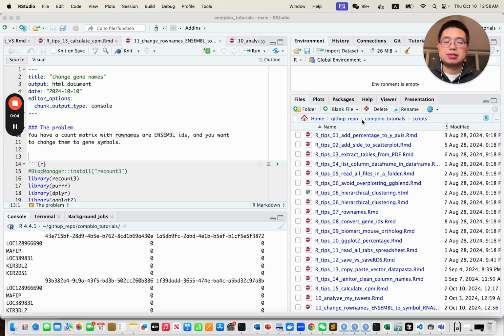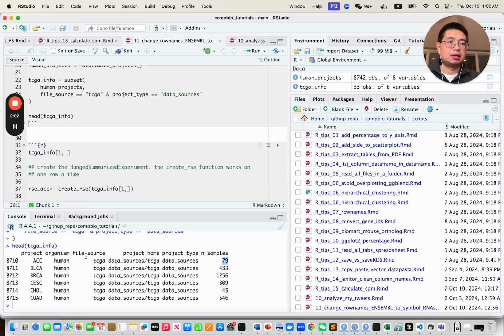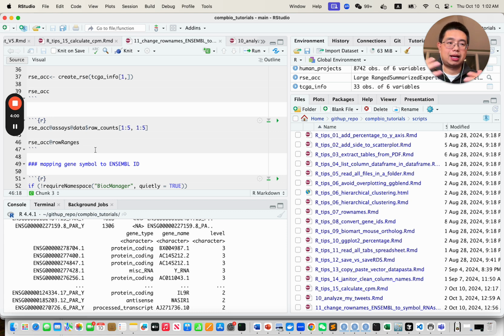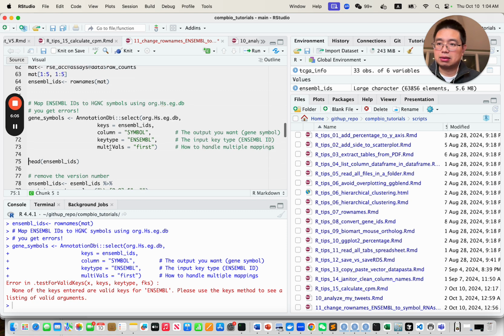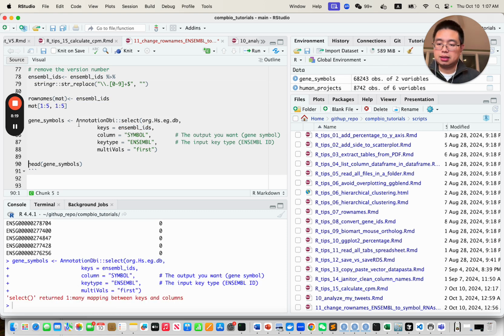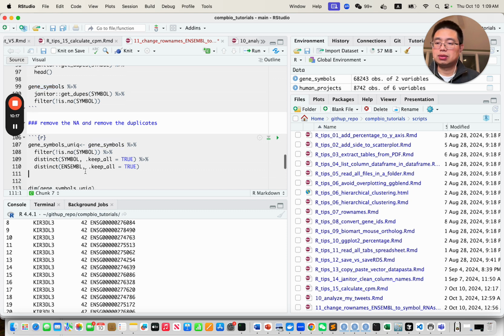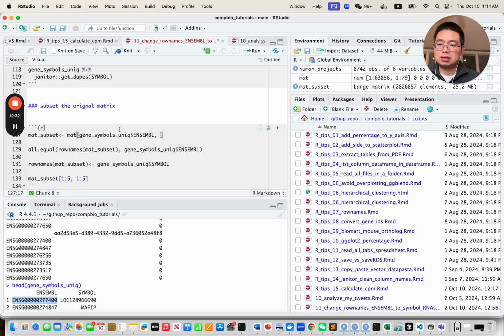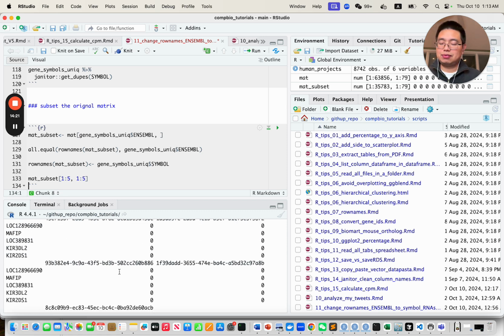How to Convert Gene ID in Your Gene Expression Matrix REVEALED!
Learn how to convert gene IDs in your gene expression matrix with this revealing tutorial on RNAseq data analysis. Master the process effortlessly!